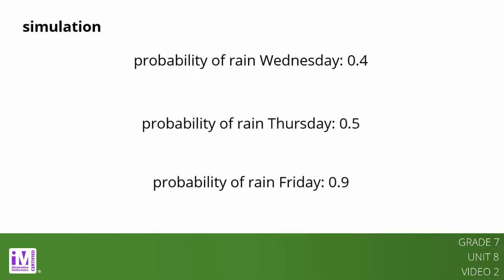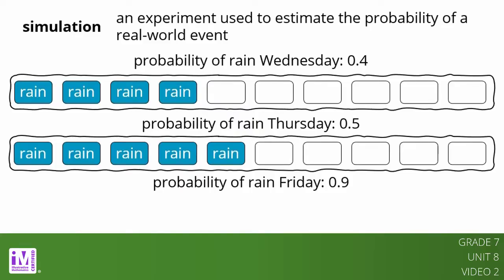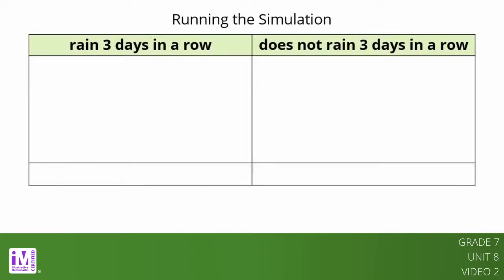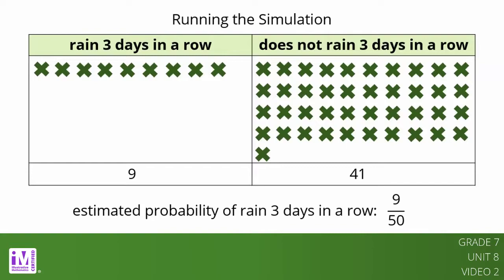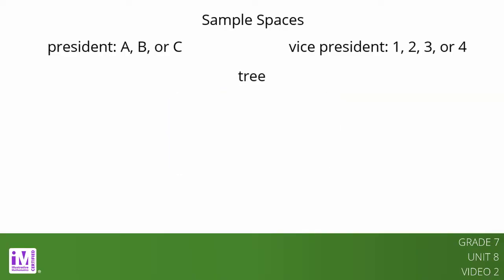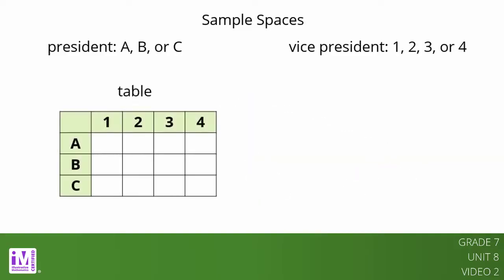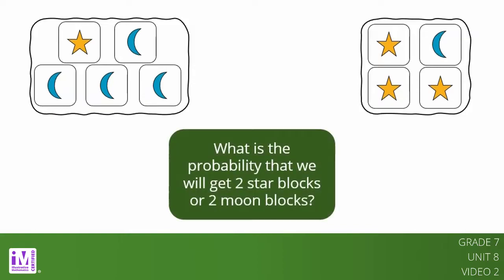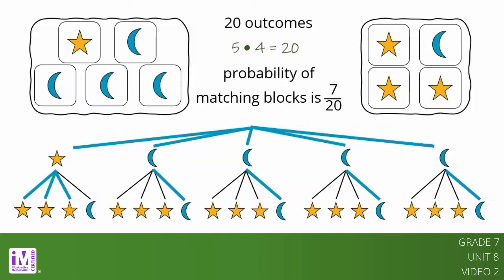VLS G7U8V2 Multi-step Experiments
This is video lesson summary two of four for Grade 7, Unit 8, Lessons 6–10.